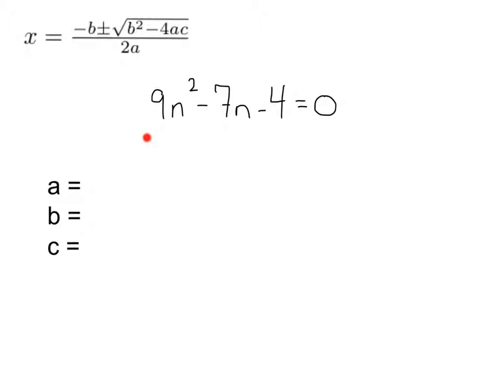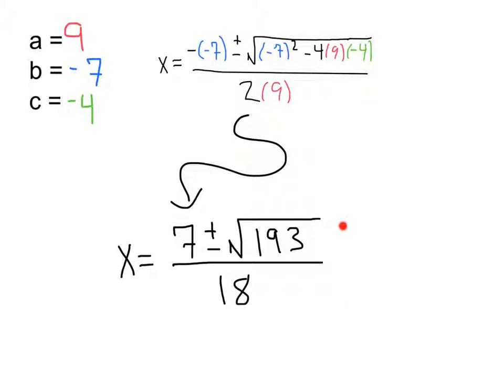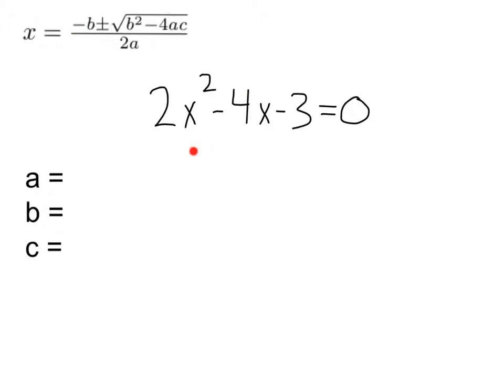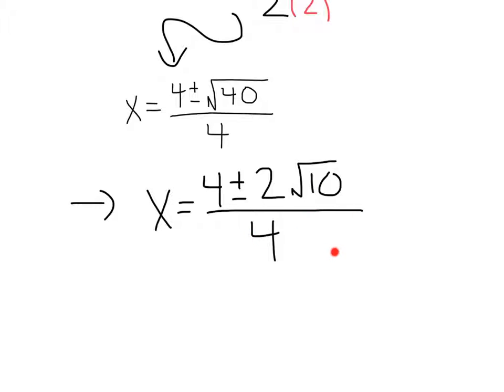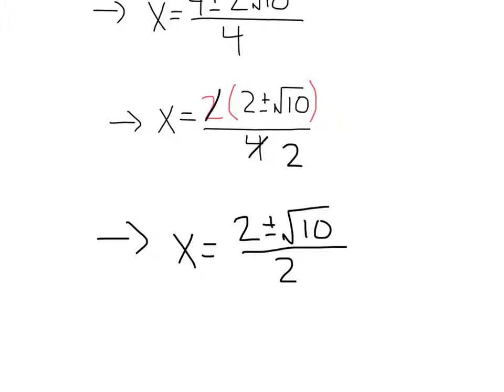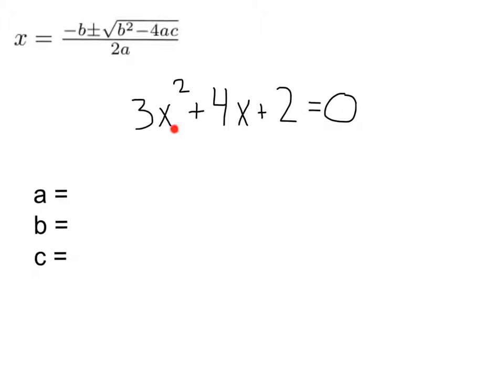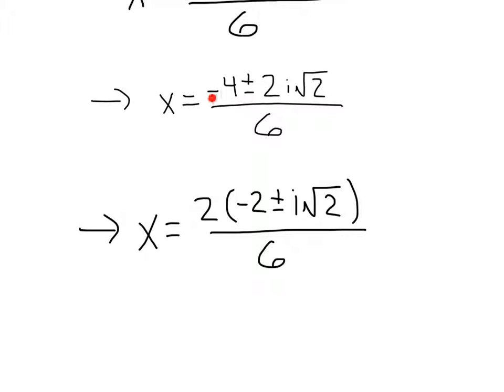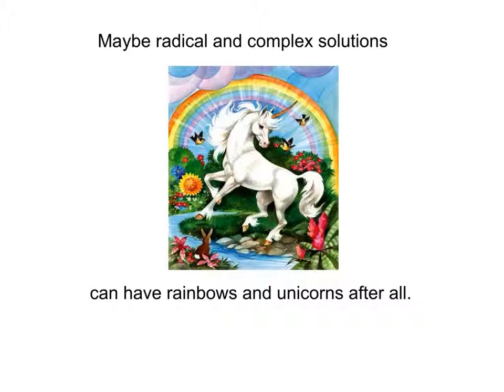Quadratic Formula - Radical and Complex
How to use the quadratic formula to find radical and complex solutions.